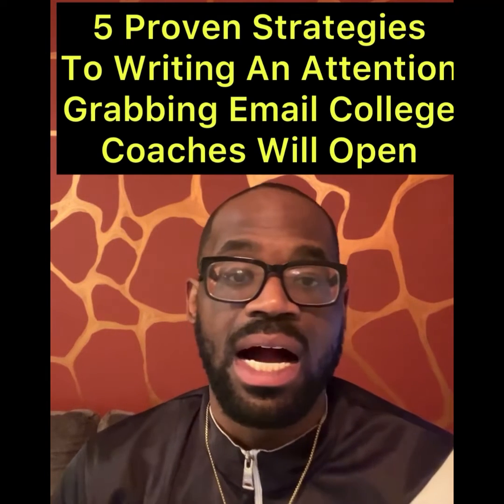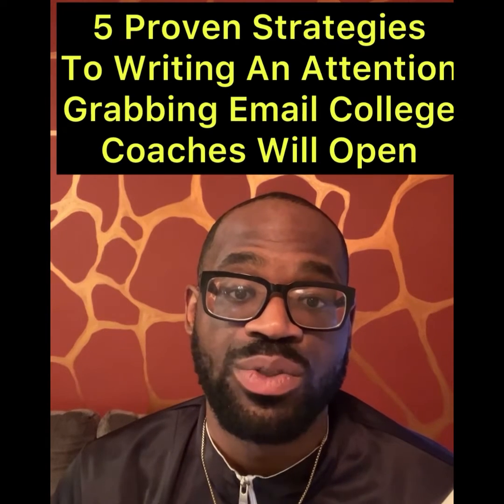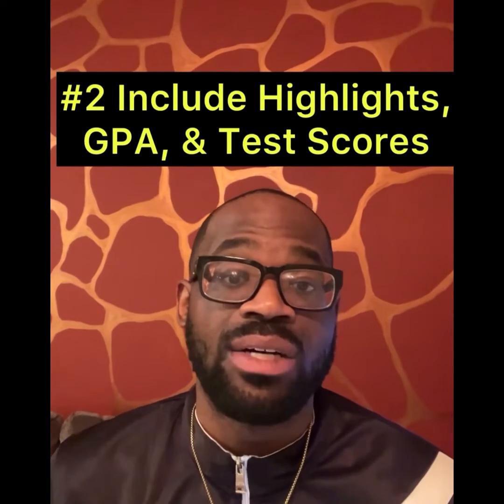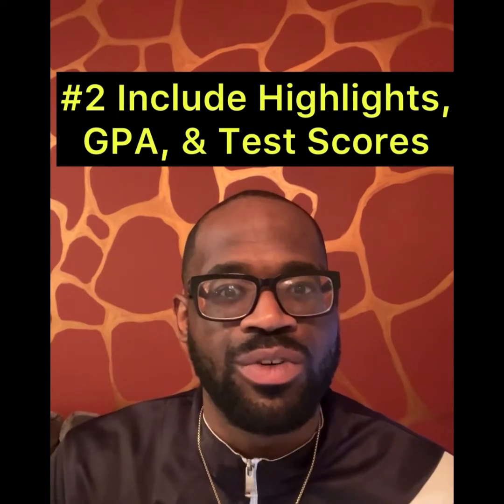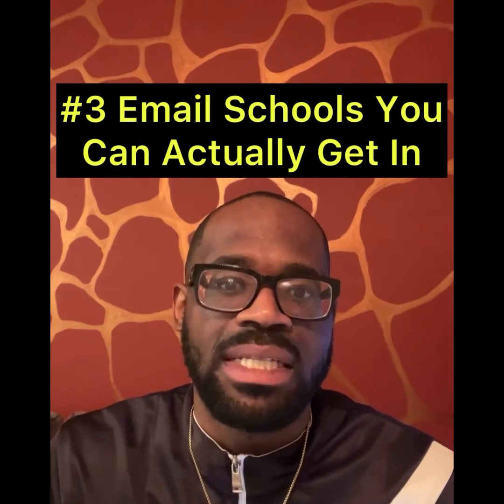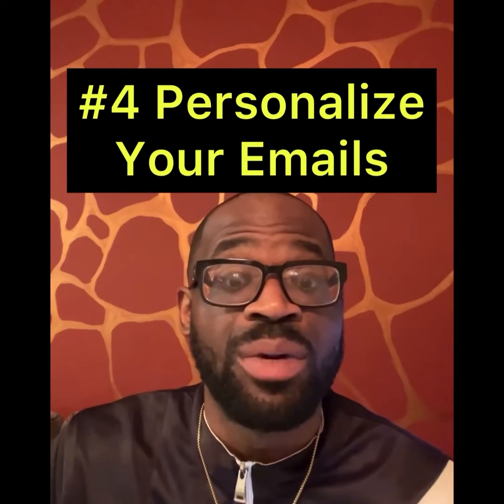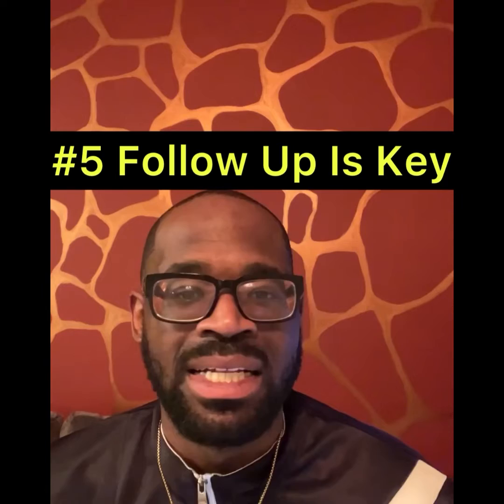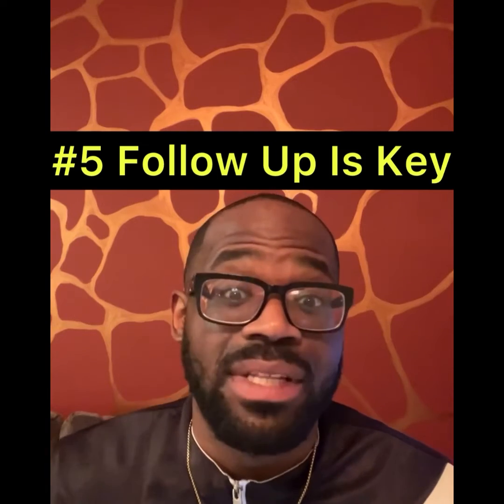🔥 FREE MINI TRAINING 🔥 Teaching HS 🏀 How To Gain More Exposure From College Basketball Coaches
DID YOU MISS MY 🔥 FREE MINI TRAINING 🔥

Teaching HS 🏀 How To Gain More Exposure From College Basketball Coaches

TO RECEIVE MORE 🔥FREE TRAININGS 🔥